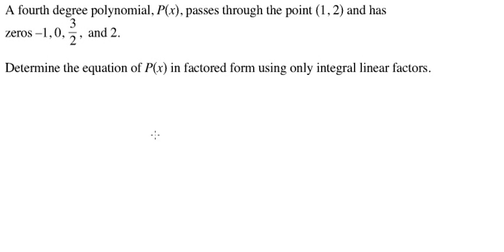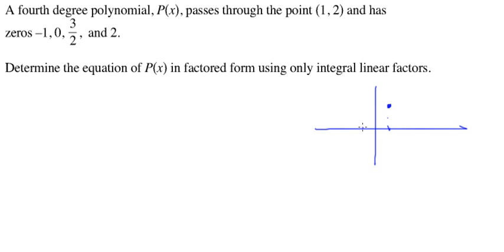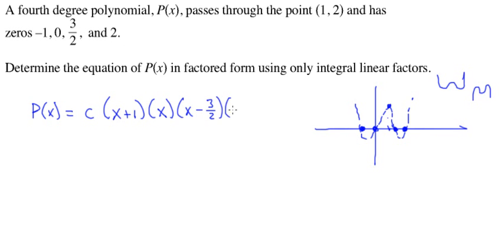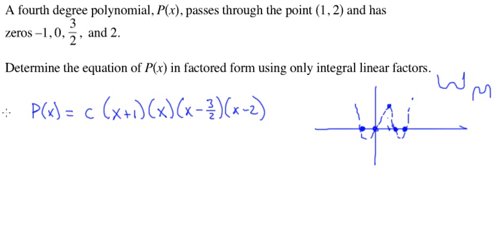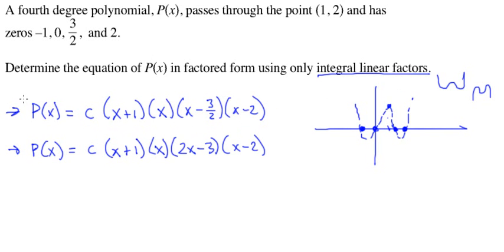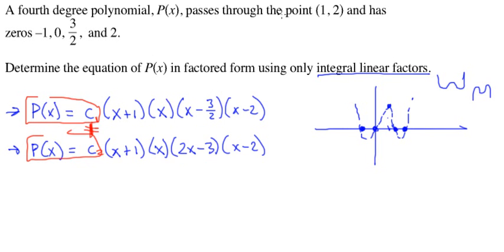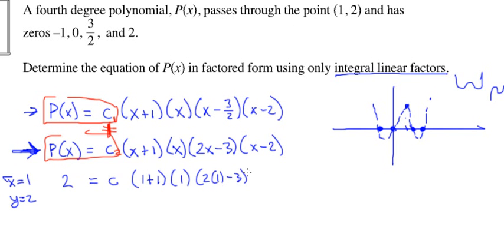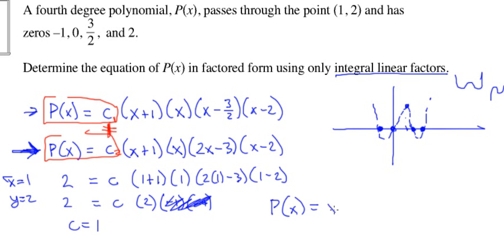3 355 4